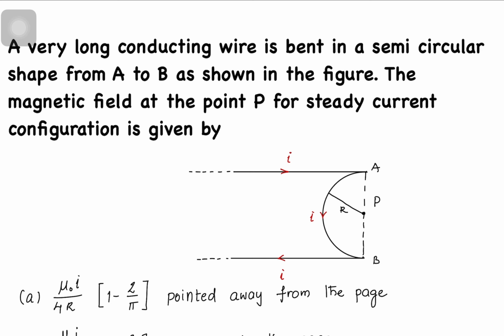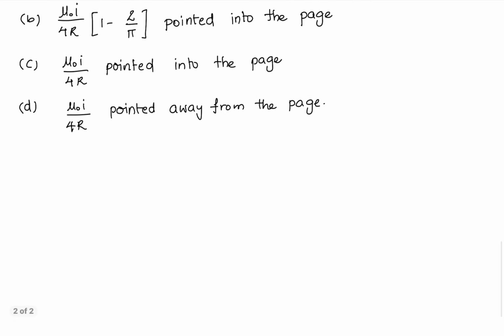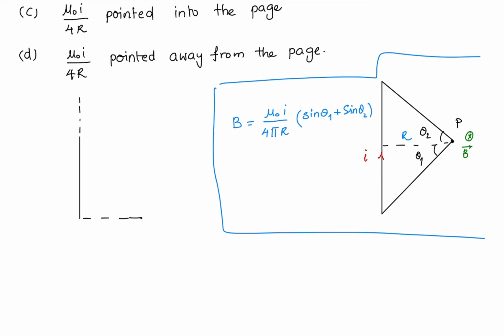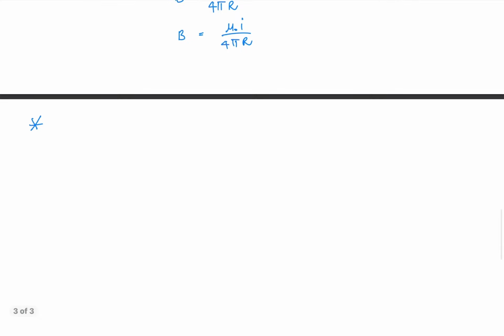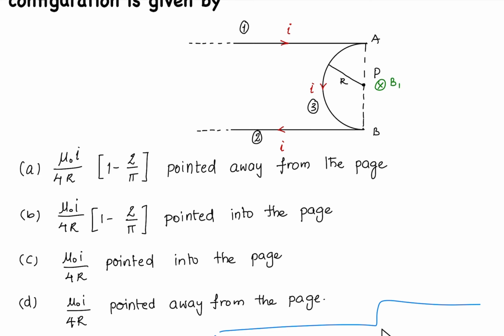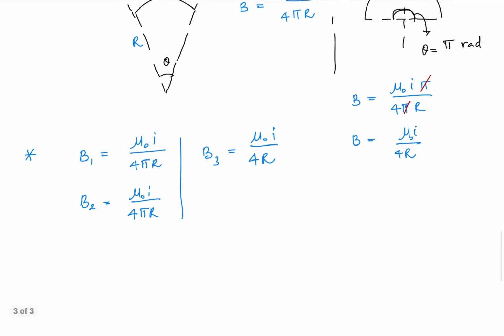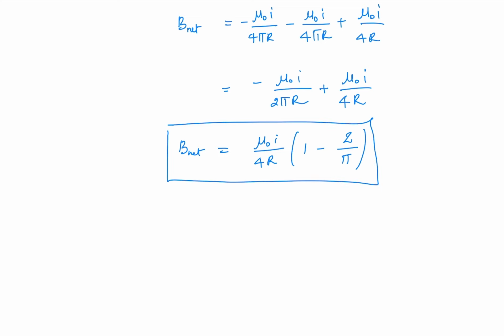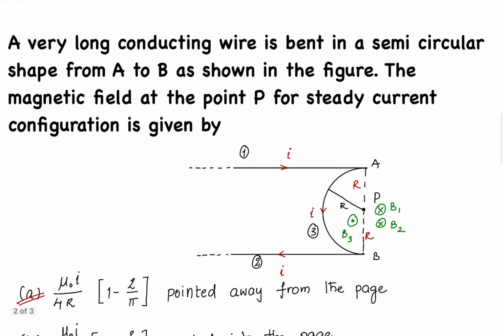Magnetic Field due to a Semi-circular Current-Carrying Wire | Concept+Derivation | NEET JEE Physics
A very long conducting wire is bent in a semi-circular shape from A to B as shown in figure. The magnetic field at point P for steady current configuration is given by

In this video, we discuss the theory and derivation of the magnetic field at the centre of a semi-circular current-carrying wire with straight extensions.

📖 Concepts Covered:

Magnetic field due to a circular arc at its centre

Field due to semi-infinite straight current-carrying conductors

Use of Biot–Savart Law

Superposition of magnetic fields

✨ This theoretical discussion will help you understand why the formula works, not just how to calculate.
Very important for NEET Physics, JEE Physics, and PU Board Exams in the chapter Moving Charges and Magnetism.